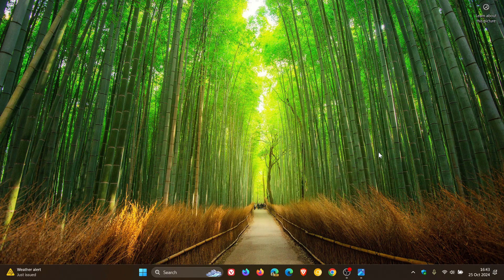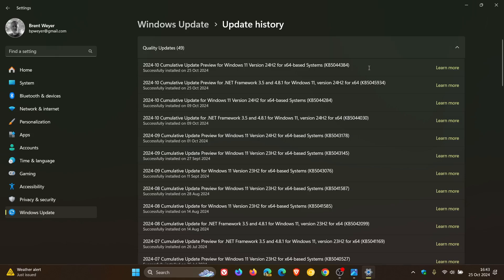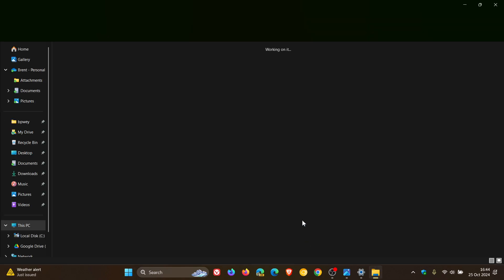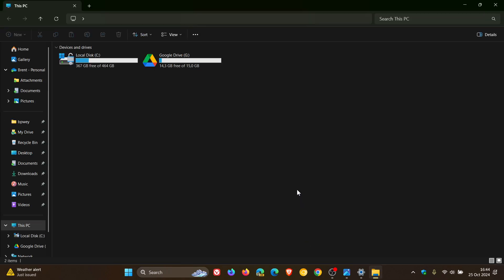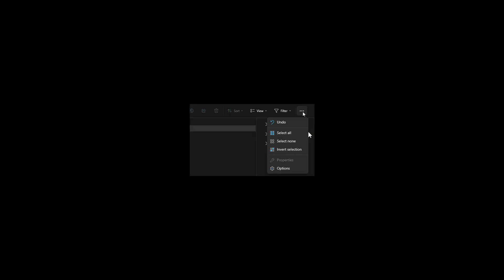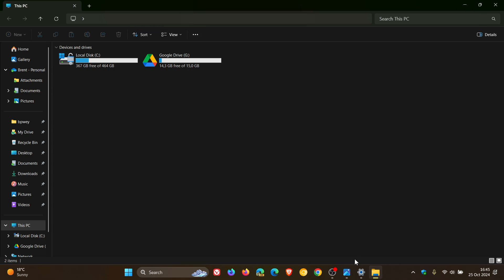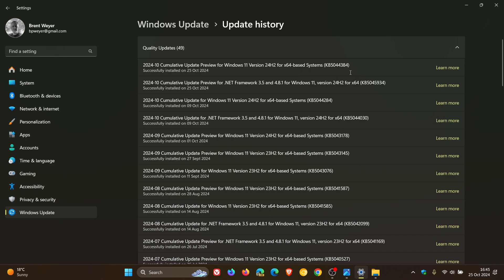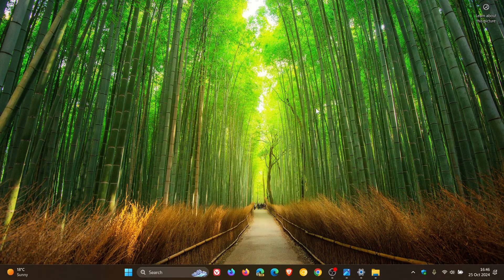Windows 11 24H2 KB5044384 Breaks This Feature in File Explorer!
The three dotted menu is not working correctly after installing the latest optional update.
Windows 11 24H2 KB5044384 Released With 10 New Features, Fixes SFC Scan and 8.63 GB Cache Bug + More